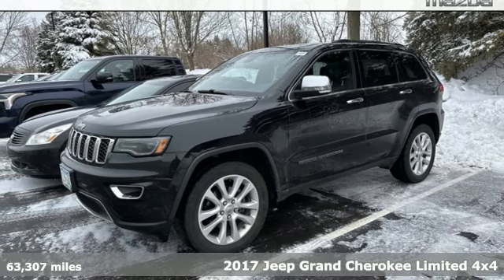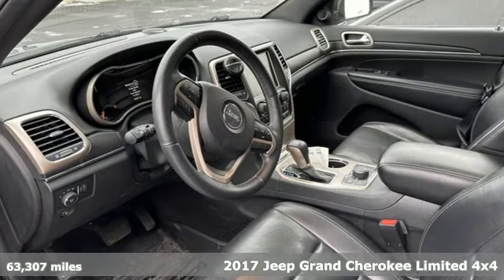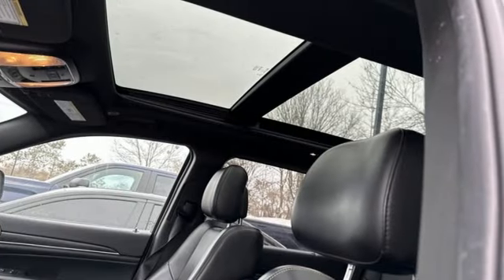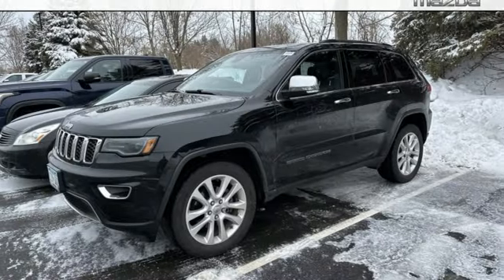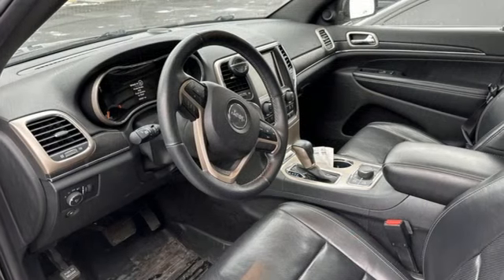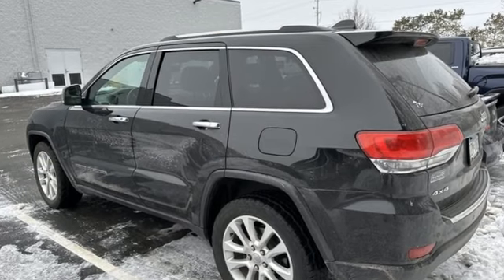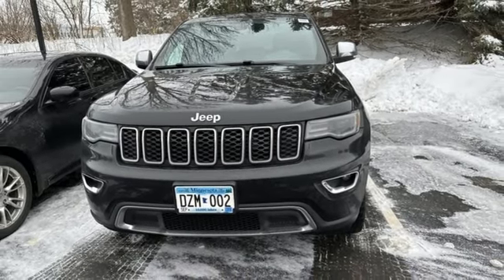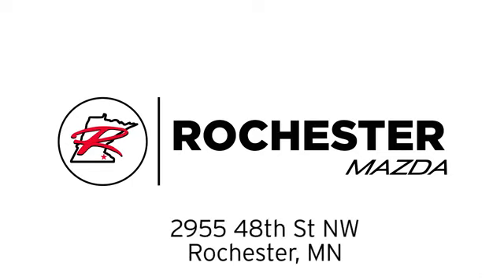Used 2017 Jeep Grand Cherokee Rochester MN Winona, MN DM1348 - SOLD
Year: 2017
Make: Jeep
Model: Grand Cherokee
Trim: Limited
Engine: 3.6L V6 24V VVT
Transmission: 8-Speed Automatic
Color: Black
Interior: Black
Mileage: 63307
Stock #: DM1348
VIN: 1C4RJFBG3HC908437
Recent Arrival! Grand Cherokee Limited Black Odometer is 19313 miles below market average! Clean CARFAX.

-Customer Enthusiasm
-Employee Satisfaction
-Financial Performance
-Market Effectiveness-
-Ongoing Improvement

Address:
2955 48th Street Northwest Rochester